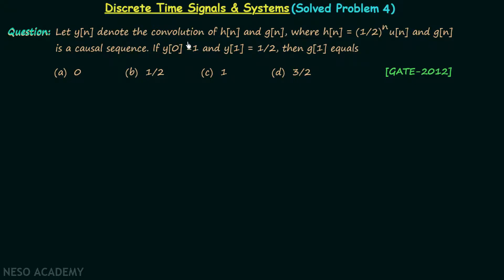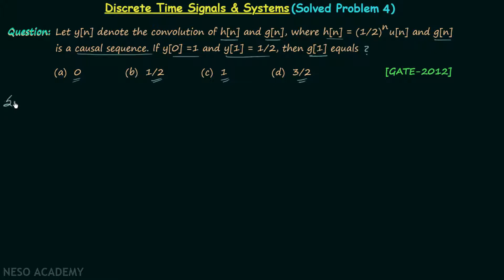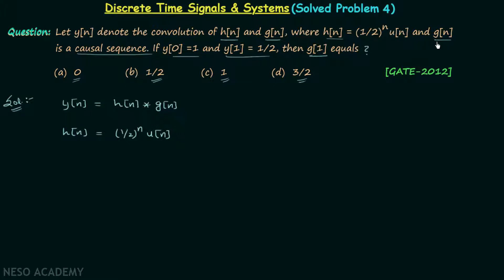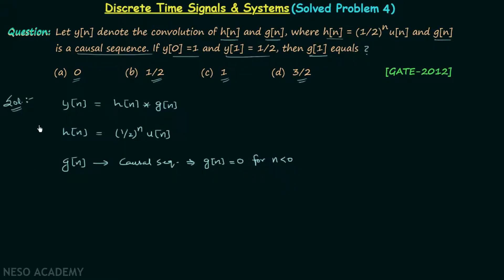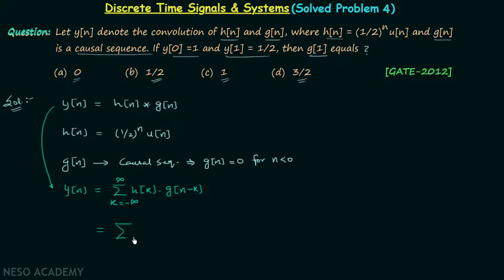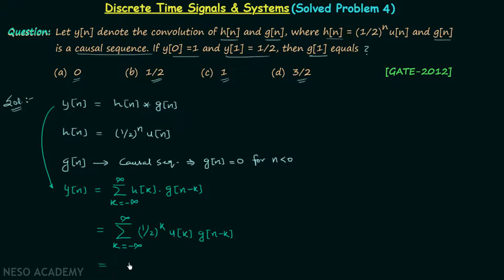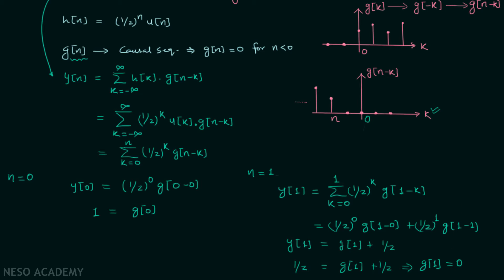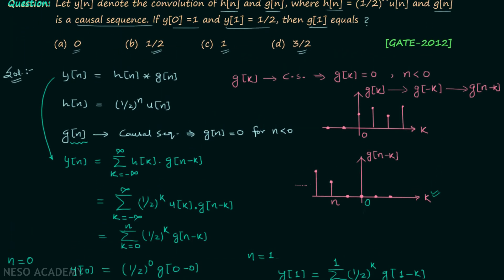Discrete Time Signals & Systems (Solved Problem 4)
Signal & System: Solved Question 4 on Discrete-Time Signals and Systems
Topics discussed:
1. The solution of GATE 2015 question on discrete-time convolution.